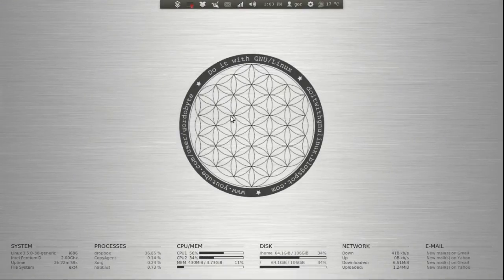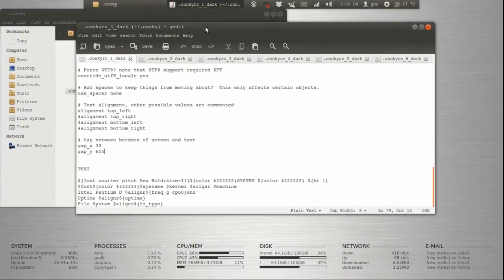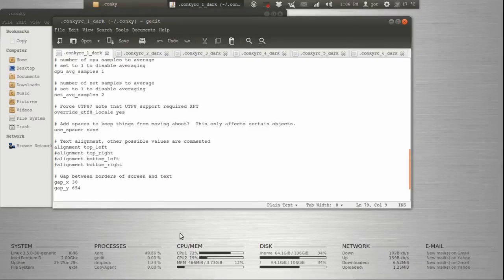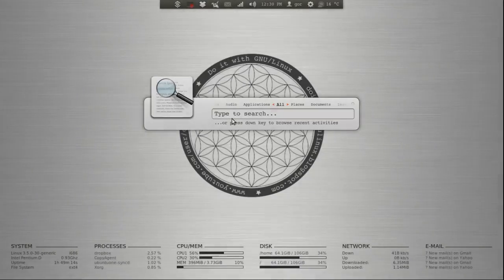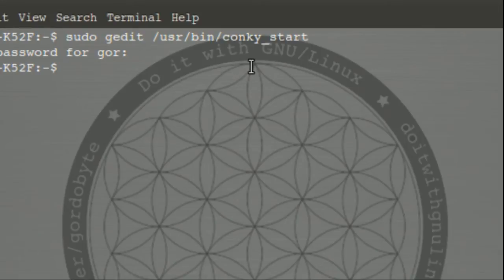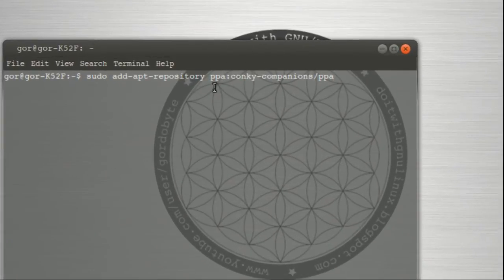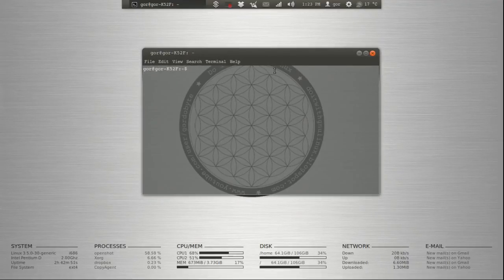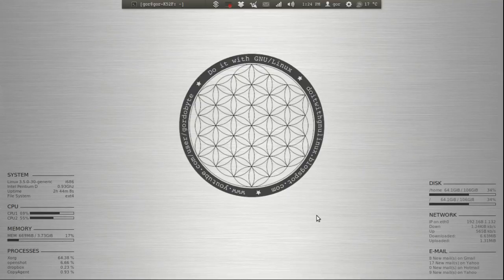How to setup multiple Conky instances on your Linux Ubuntu desktop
Download the conky files and copy then in your .conky folder in your home folder:

Install conkyemail:
sudo add-apt-repository ppa:conky-companions/ppa
sudo apt-get update
sudo apt-get install conkyemail

*** Linux Ubuntu 12.04 LTS Precise Pangolin, Gnome Classic Desktop (Compiz effects) with AWN and Conky. Video made with Openshot, Kazam and Inkscape. ***